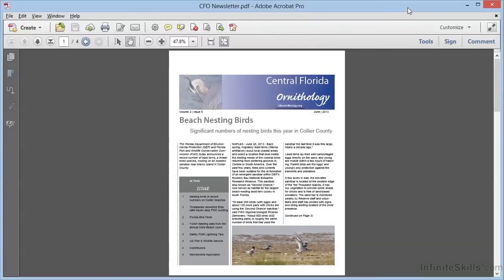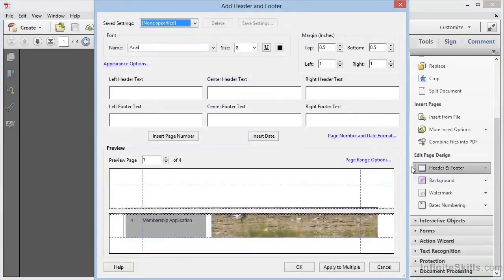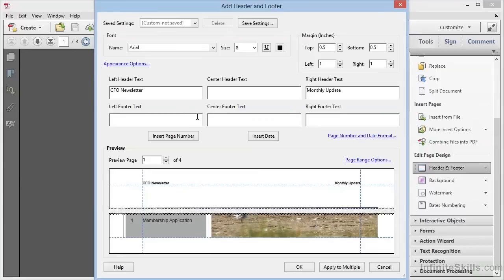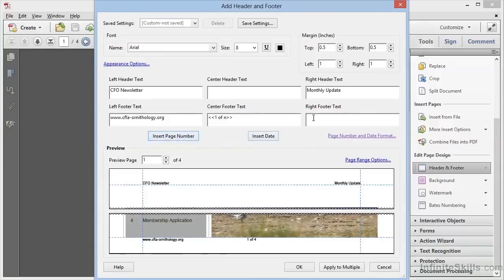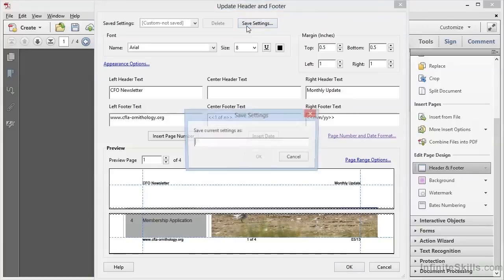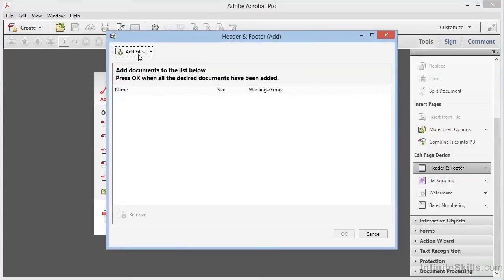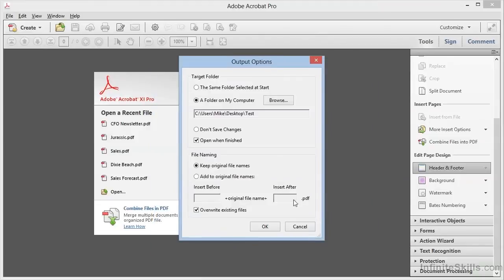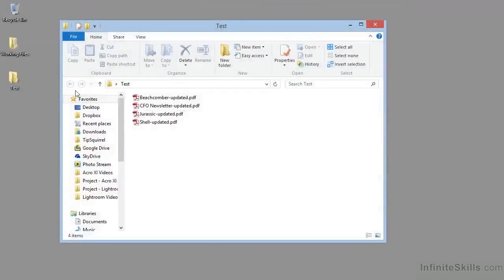Adobe Acrobat XI Tutorial | Formatting PDFs With Headers And Footers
Want all of our free Acrobat videos? Download our free iPhone and iPad app

More details on this Adobe Acrobat XI training can be seen This clip is one example from the complete course. For more free Adobe tutorials please check out our main website. YouTube